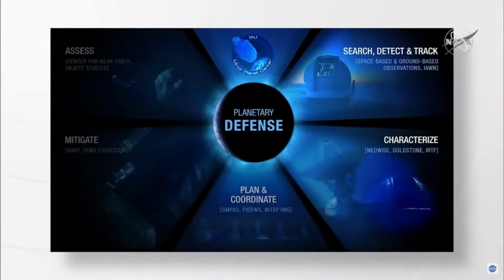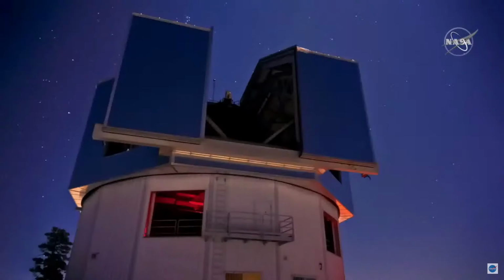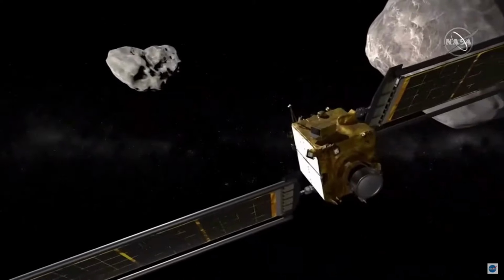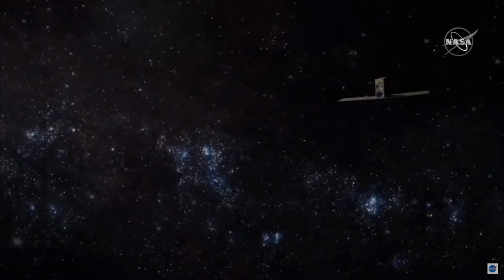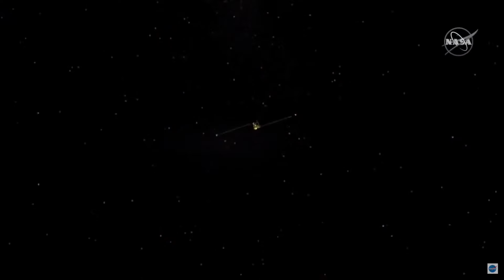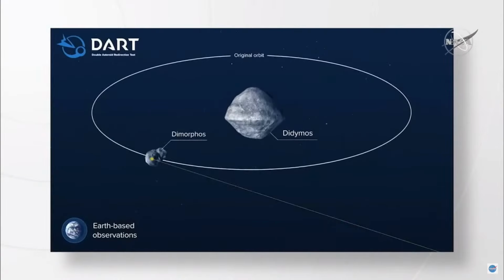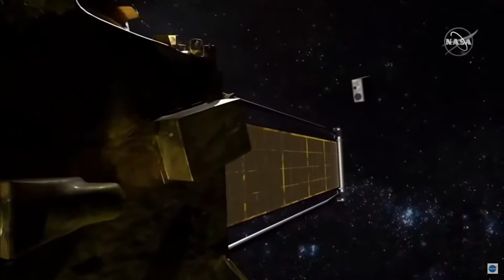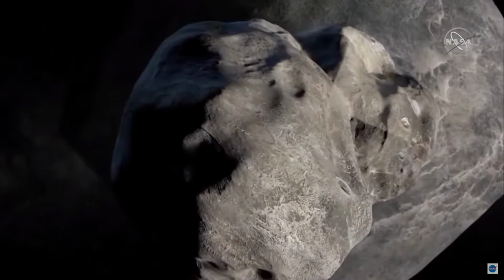WATCH: NASA Asteroid Redirection Test Media Briefing - Livestream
Tune in at 10:00am PT / 1:00pm ET on Thurs. Nov 4 when NASA holds a media briefing to discuss launch of the agency’s first planetary defense test mission, the Double Asteroid Redirection Test (DART).